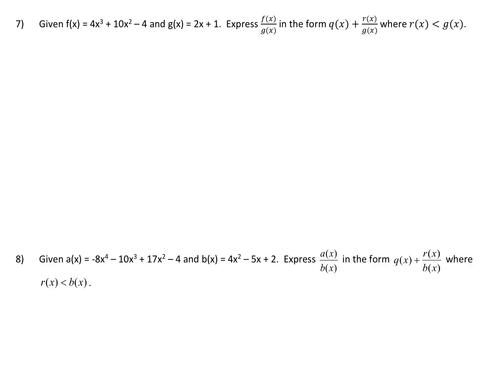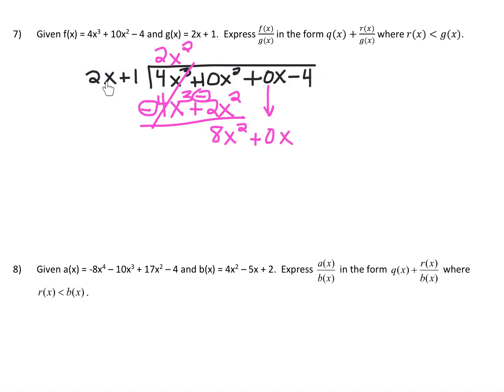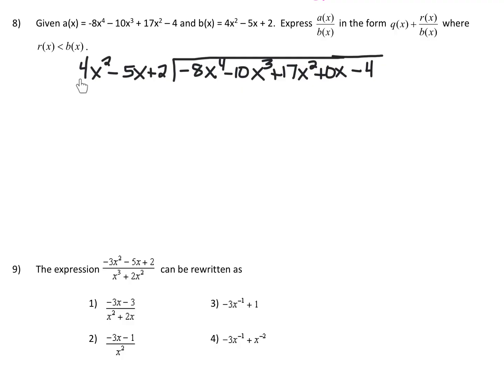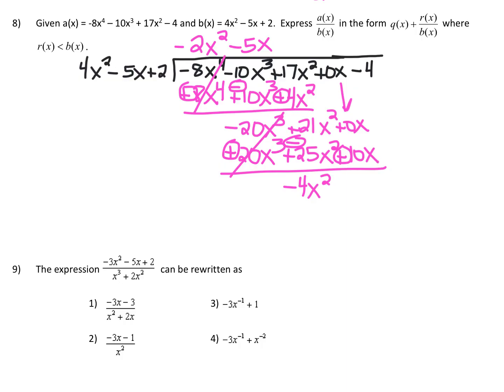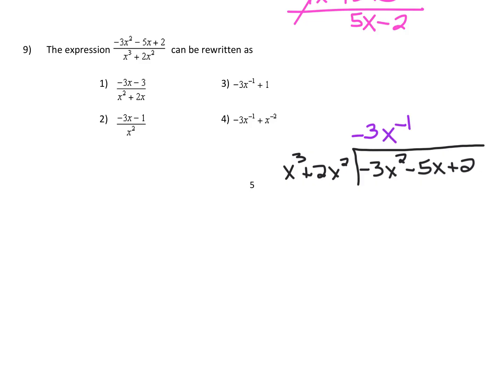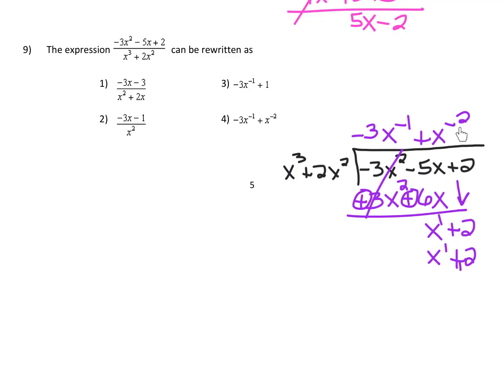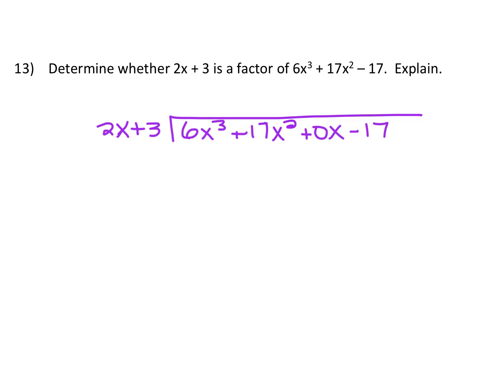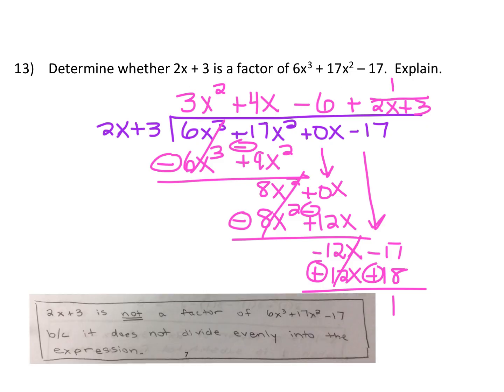Unit 3 Packet (pages 5 and 7)